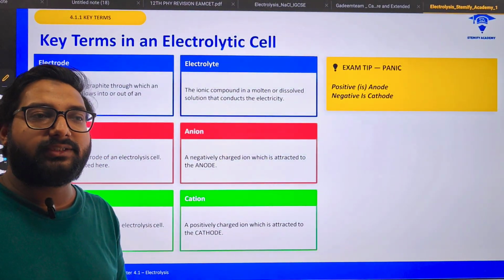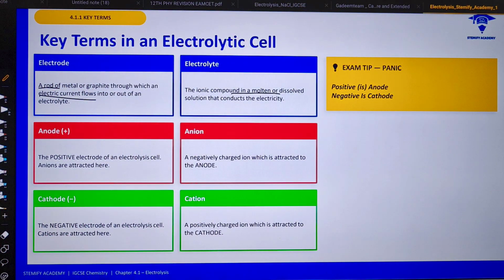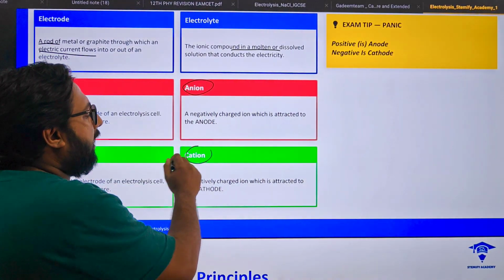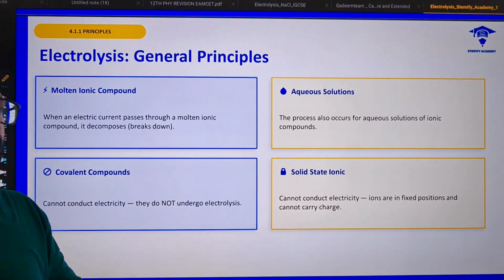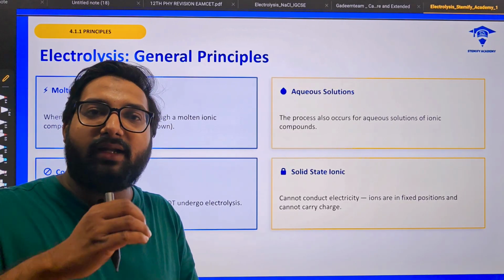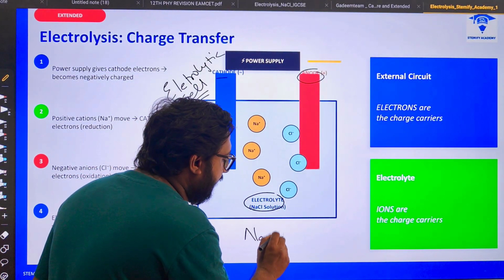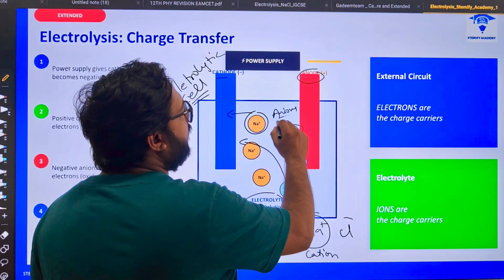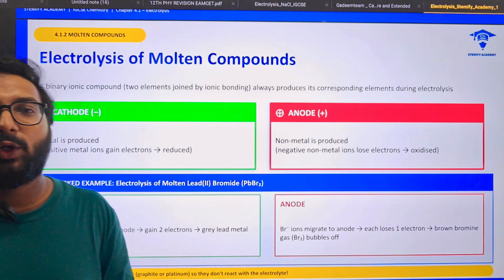Electrolysis Basics Made Easy | IGCSE Chemistry 0620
Electrolysis Basics Made Easy for IGCSE Chemistry 0620!
In this video, we cover the basics of electrolysis including key terms, what electrolysis is, types of electrolytes, and how electrolysis occurs. Learn about anode, cathode, ions, cations, anions, and electrolytes in a simple and easy way. Perfect for IGCSE Chemistry 0620 students preparing for exams and revision.